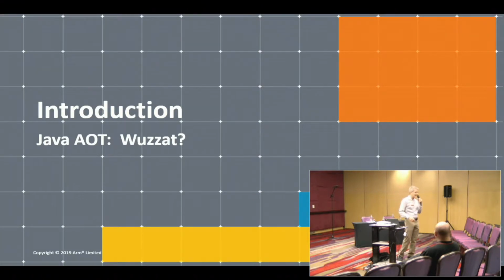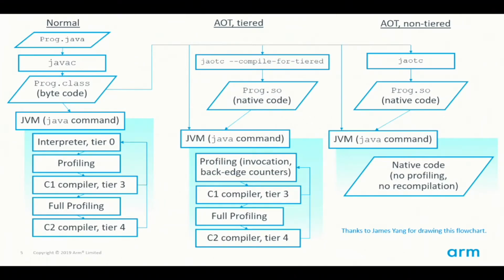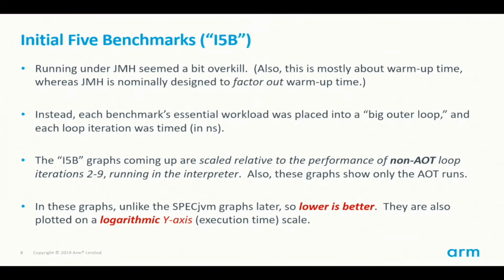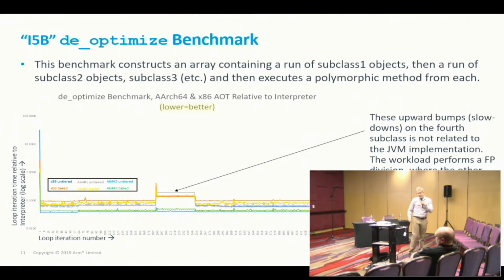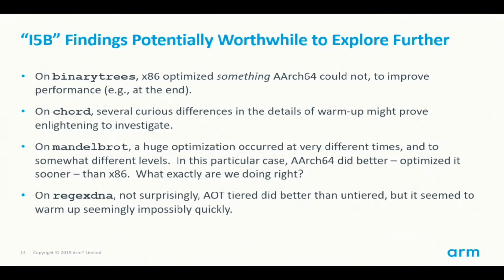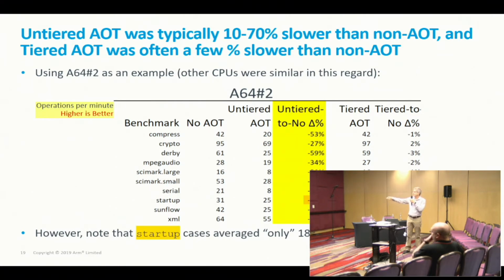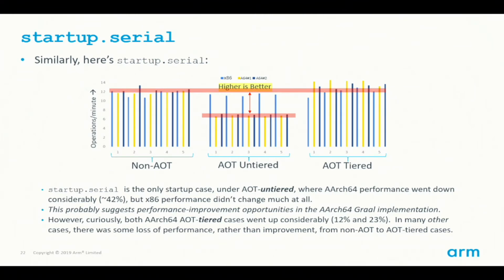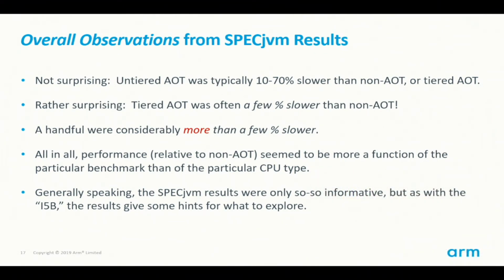BKK19-507 - Baselining AArch64 Java AOT Performance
Abstract
Based upon targeted microbenchmarks and SpecJVM, AArch64 Java AOT performance is compared against Xeon. Sweeping conclusions prove difficult to draw, but tantalizing hints about performance differences emerge.

Gary Morrison / Principal Engineer Arm, Inc. (USA)
Computer Software and Hardware Engineer since 1983, working for IBM, Data General, Dell, Tandem, Motorola, Freescale, NXP, and Arm, Gary Morrison has worked in Graphics, Telephony, PCs, Fault-Tolerant and Resilient Systems, HW Emulation, High-Performance SW Simulation of CPUs, CPU Microarchitectural Verification, and Java JVM Internals. Non-career interests include Microtonal Music, Chinese Language, and Rowing.